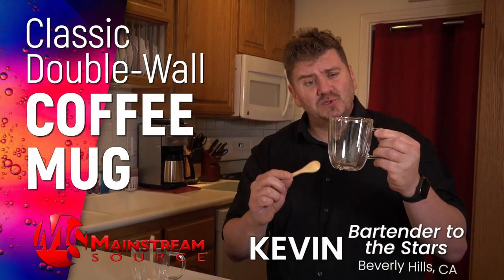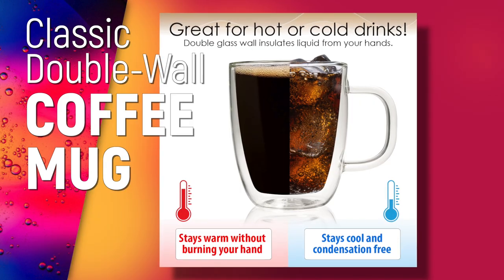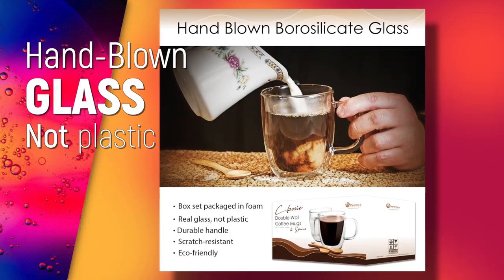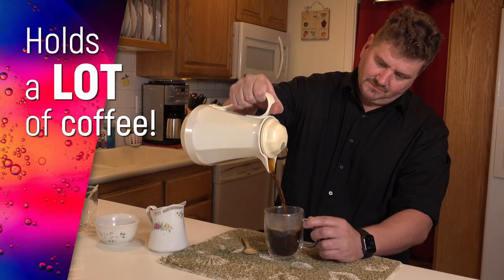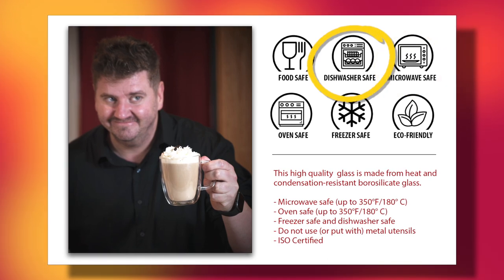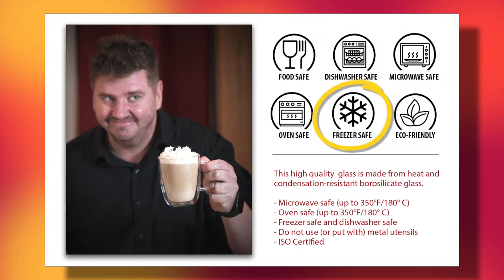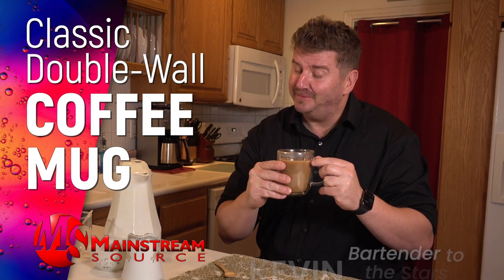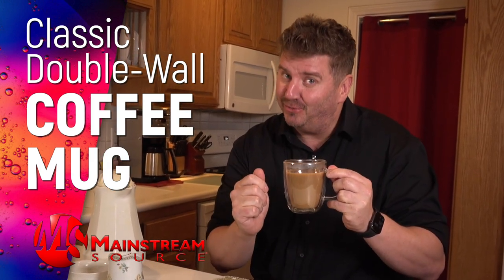Double-Wall Coffee Mug by Mainstream Source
I co-write, film and edit marketing videos for Mainstream Source's products they sell on Amazon. Together, we wrote this script in 10 minutes, I filmed it handheld in 30 minutes, edited and delivered this finished video in less than one week!
Kevin is a "Bartender to the Stars" in Beverly Hills, CA - and an actor! And that's why it only took 30 minutes to film this video! Perfect!

Louie Stevens
Writer, Producer, Videographer and Editor